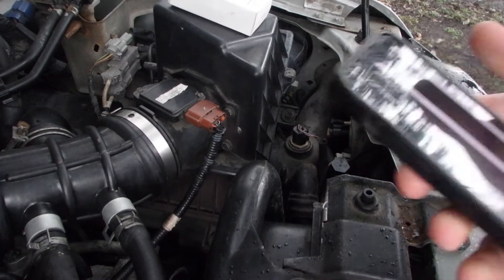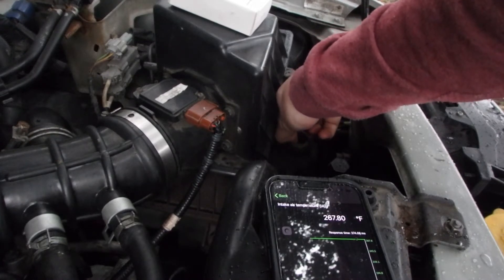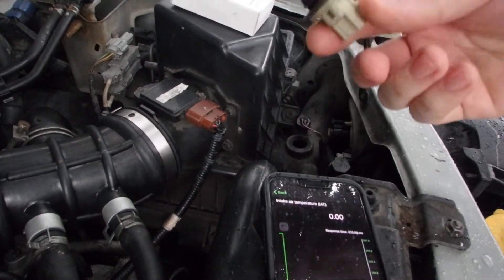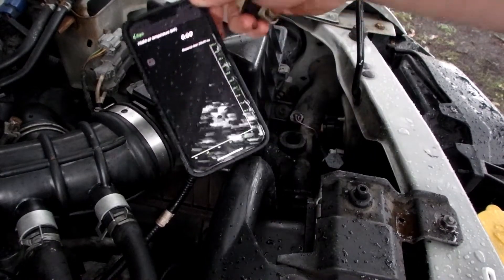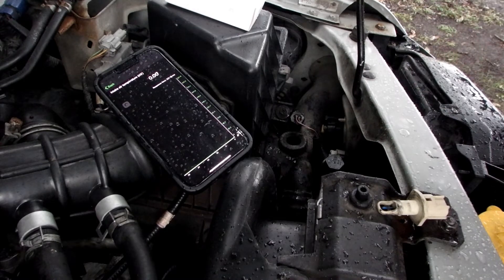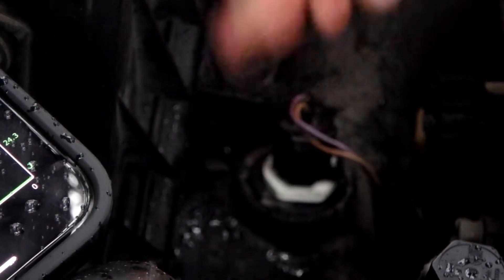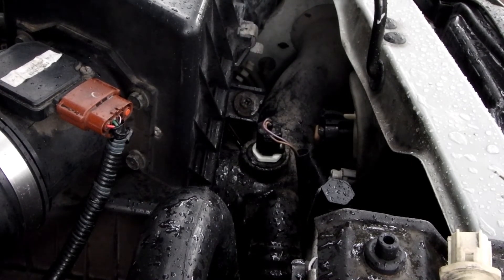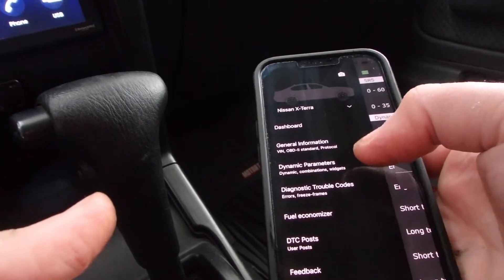1st Gen Nissan Xterra P0127 Fix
My son’s Nissan Xterra threw a P0127 code for IAT. Let’s test and replace the IAT.

Link to OBD2 scanner:

Link to IAT sensor: